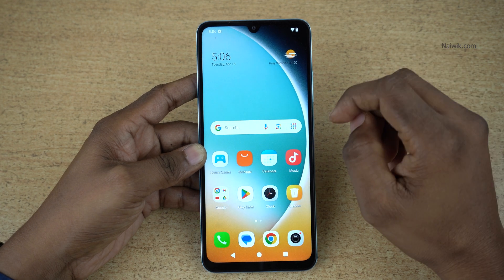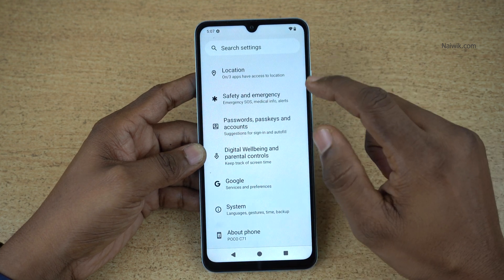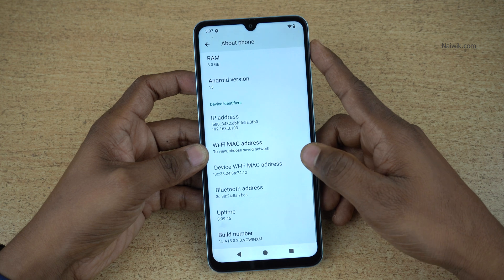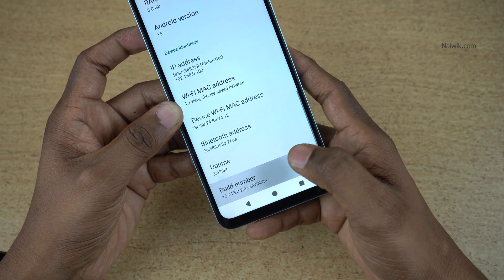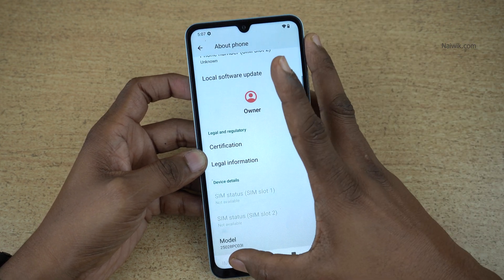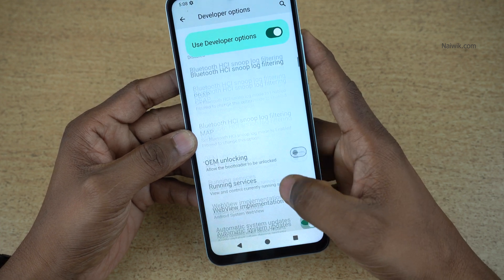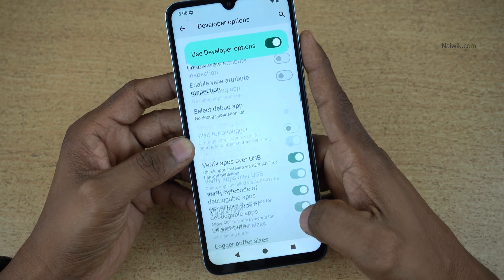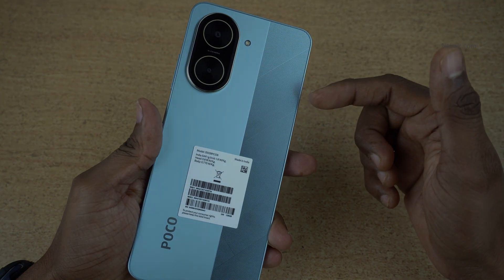How to Enable Developer options in Poco C71